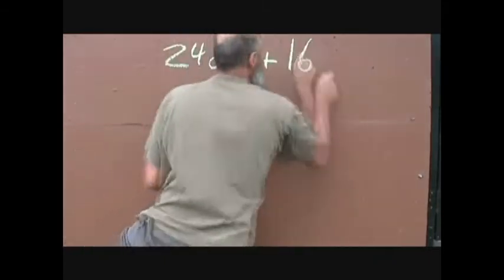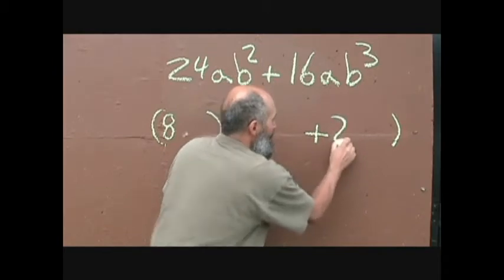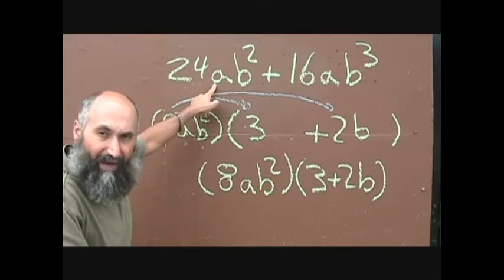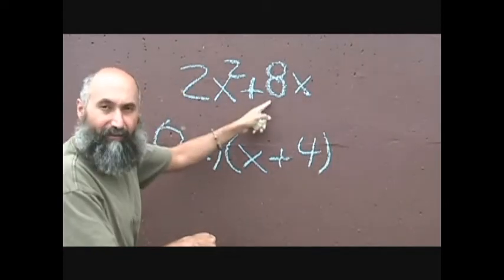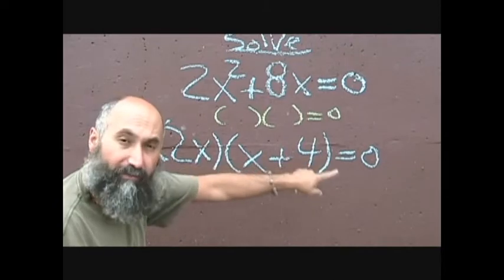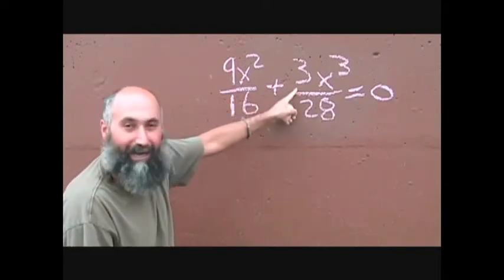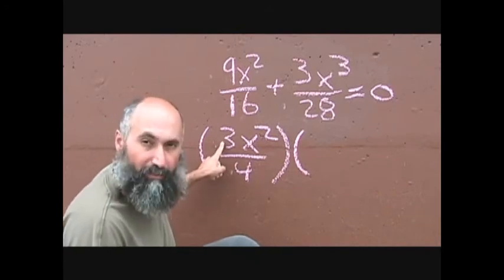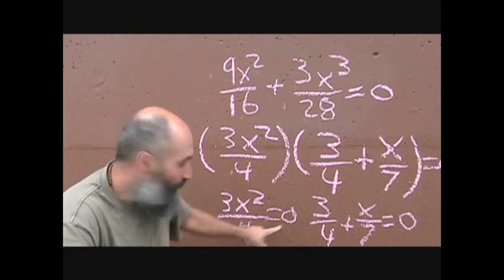420math: Greatest Common Factor (GCF), Part 2, Three Examples: Factoring P2 (Language of Math #81)